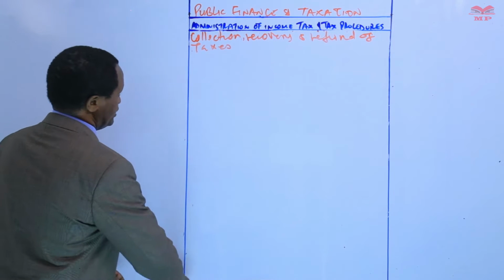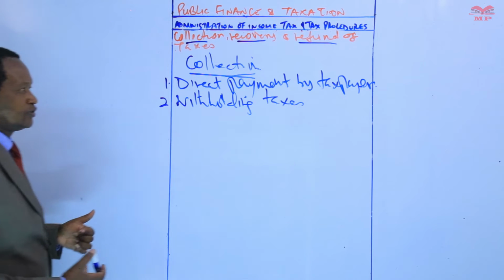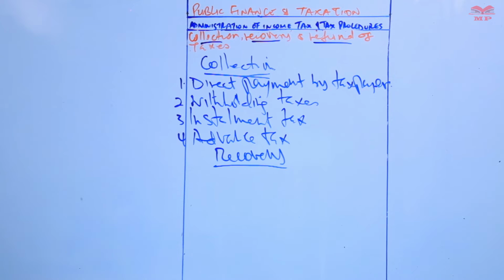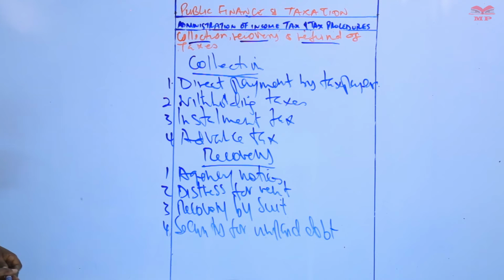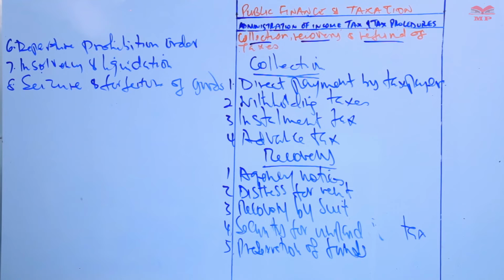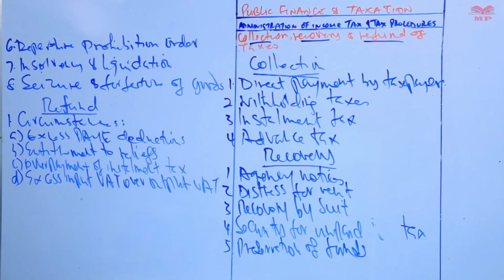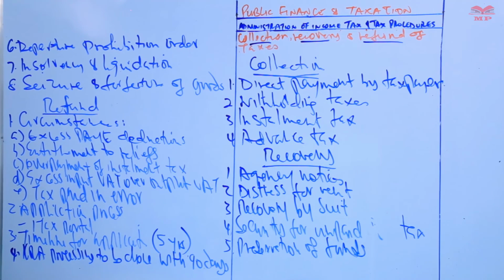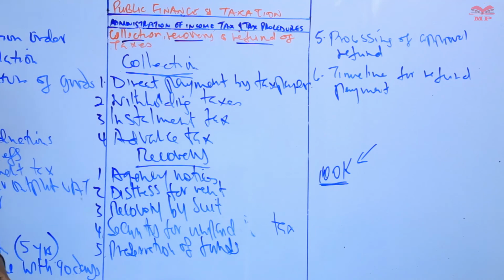Collection, recovery and refund of taxes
💰 Collection, Recovery, and Refund of Taxes: A Complete Guide to Tax Authority Powers & Your Rights
Understanding how tax authorities enforce tax laws is crucial for every taxpayer and business. This video breaks down the full lifecycle of tax management from the government's perspective: routine Collection methods, aggressive Recovery procedures for overdue debt, and the vital process of issuing Refunds for overpaid taxes.

If you've ever received a demand notice or wondered how to get back your excess tax, this video is for you!

🔍 What You Will Learn in This Essential Tax Training:
Tax Collection Methods: Learn the various ways tax authorities collect revenue, including PAYE, Withholding Tax, Advance Tax, and self-assessment payments.

Tax Recovery Procedures (The Hard Side of Tax): We detail the legal steps a revenue authority can take to recover unpaid taxes, including:

Issuing Agency/Distraint Notices to Banks/Third Parties.

Placing a charge on property or assets.

Legal action and prosecution for tax evasion.

The importance of a "Time to Pay" arrangement.

Tax Refund Process: Discover how a tax refund arises (e.g., excess PAYE, Withholding Tax credits, VAT on zero-rated supplies).

How to Claim Your Tax Refund: A step-by-step guide to lodging a refund claim on the official tax portal, including necessary documentation (P9 forms, insurance certificates, etc.).

Taxpayer Rights & Deadlines: Understand the statutory timelines for filing a refund claim and the limits on the authority's power to recover old debts.

⚠️ Why This Video is a MUST-WATCH:
Ignoring tax demands can lead to severe penalties, interest, and asset seizure. Knowing the Tax Recovery laws protects your business and personal wealth. Conversely, understanding the Tax Refund process ensures you don't leave your money on the table!

Don't let the taxman take what isn't due, or let a tax debt ruin your business. Watch now to master your rights and obligations!

🔗 Resources & Next Steps:
iTax/Official Tax Portal: [Link to your local Tax Authority's Portal]

How to Handle a Tax Audit: [Link to your video on Tax Audit Procedures]

Understanding Tax Penalties & Interest: [Link to your video on Tax Penalties]

⏱️ Video Chapters (Jump to What You Need):
[00:00] Introduction: The Tax Lifecycle

[01:25] Routine Tax Collection Mechanisms

[03:40] Tax Recovery: Legal Powers of the Tax Authority

[06:10] What is a Distress/Agency Notice? (And how to respond)

[08:35] Tax Refunds: When Are You Due Money Back?

[10:40] Step-by-Step: How to Apply for an Income Tax Refund

[13:15] VAT Refunds & Bad Debt Relief

[14:50] Statutory Limits & Key Deadlines